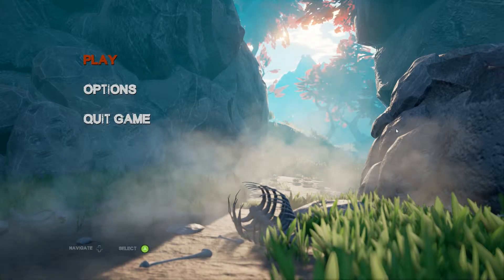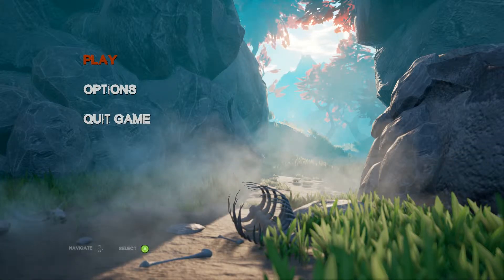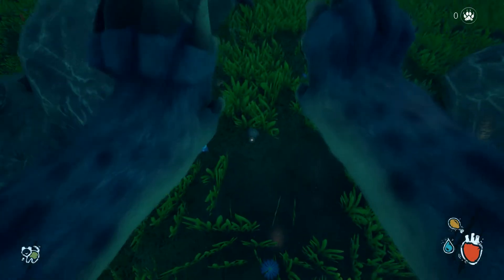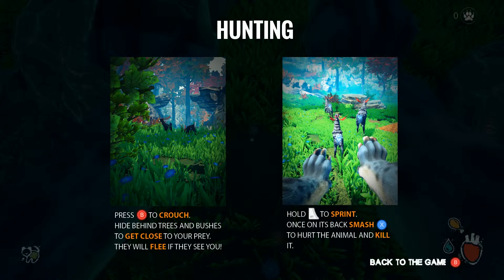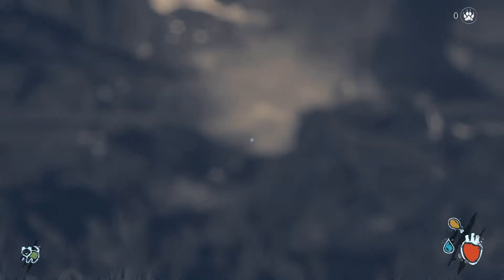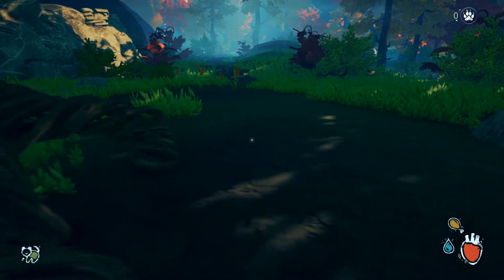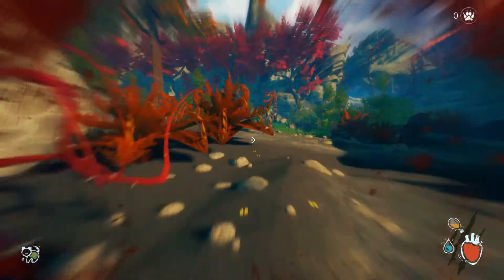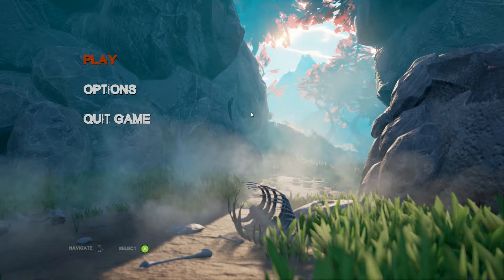HUNT OR BE HUNTED - Feral